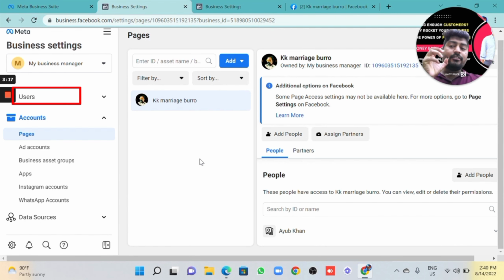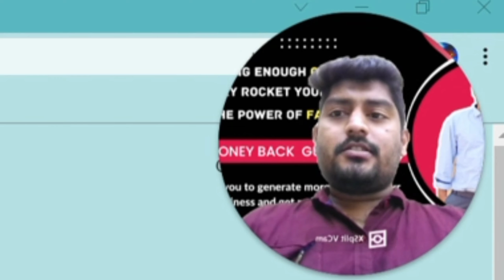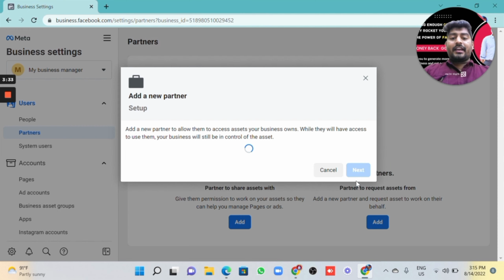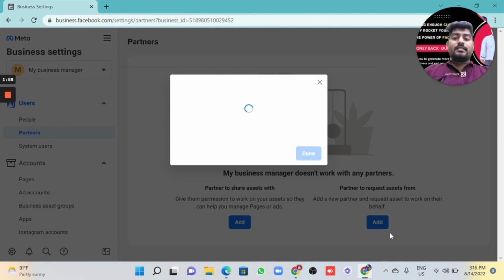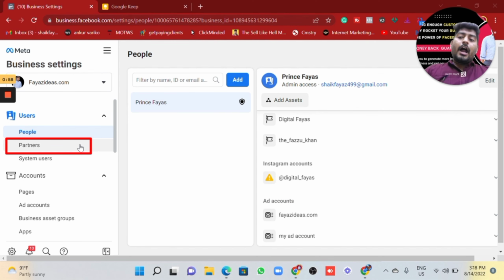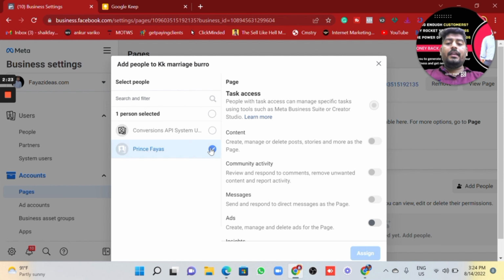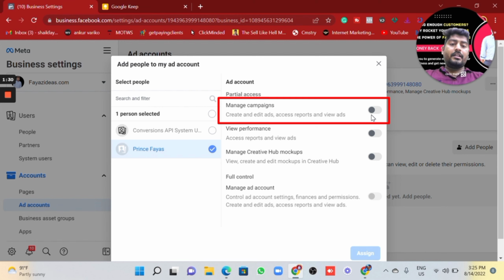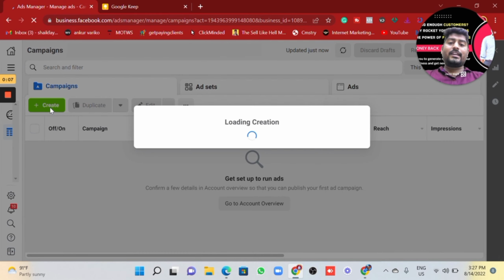How To Get Access To Client's Facebook Ad Account | Facebook Business Manager Tutorial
In this video I am talking about How To Get Access To Client's Facebook Ad Account with the help of Facebook business manager. A step by step process of getting access to client's Facebook Ad Account.

Topics Covered:
▶ How to get access to clients facebook ad account
▶ How to run fb ads for clients

This video can also help people who are looking to start their digital marketing career and also want to work as a freelancer in digital marketing. I hope this video helps you in your digital marketing journey or start your career in digital marketing.

After watching this video, I am sure you will never have to struggle to get access to client's facebook ad account next time and you will be able to take access professionally.

This is also one of the most asked question on internet that how do I run facebook ad for my client? or how do i get access to facebook ad account of my client? Facebook Business Manager can solve your all issues related to getting access and giving access to clients facebook ad manager account.

           💢Follow us💢

facebook ads,how to access clients facebook account,
facebook business manager tutorial,
facebook business manager account,get access to clients faceboook ad account,
business manager facebook,
how to set up facebook ad clients,how to set up facebook ad account for client,
nikhil parihar,
facebook ads,
how to access clients facebook account,
facebook business manager account,
get access to clients faceboook ad account,how to get access to clients facebook ad account,
business manager facebook,
how to set up facebook ad clients,
how to set up facebook ad account for client,
nikhil parihar,
facebook ad account facebook business manager,
facebook ads,
get access to clients faceboook ad account,
business manager facebook,
nikhil parihar,facebook ad account